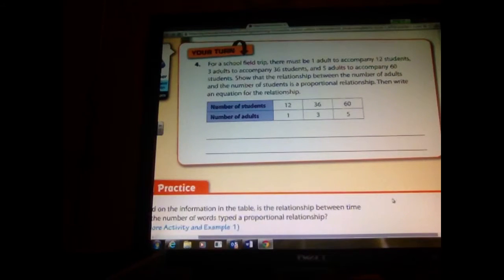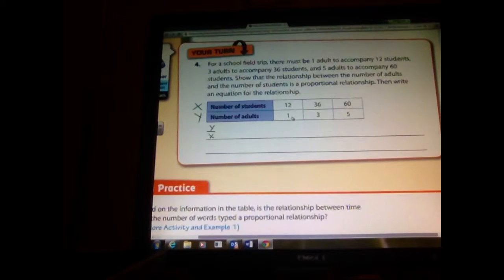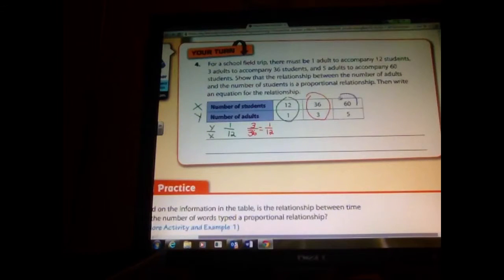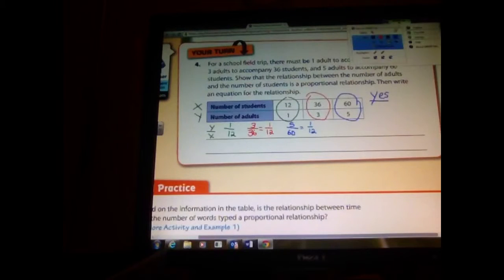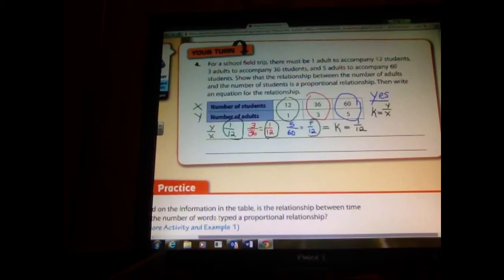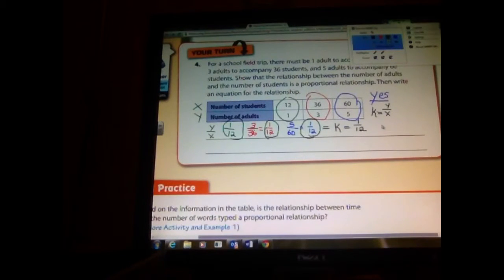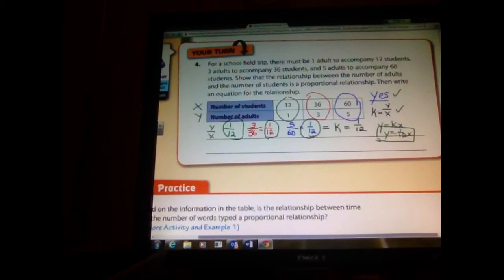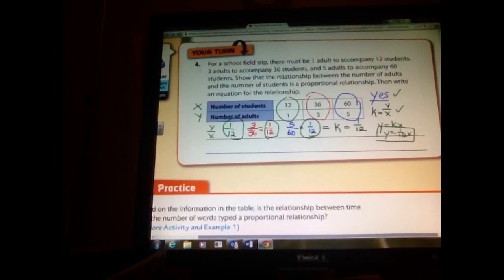7th grade 2.2